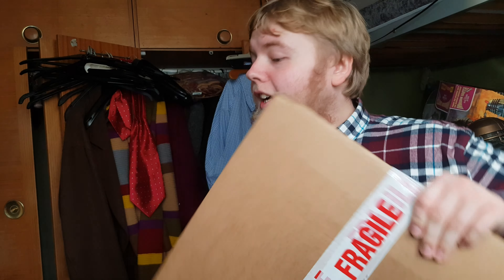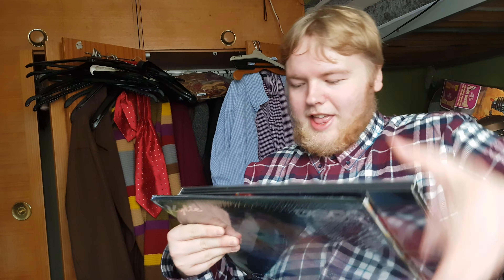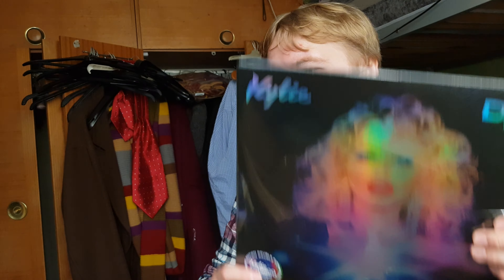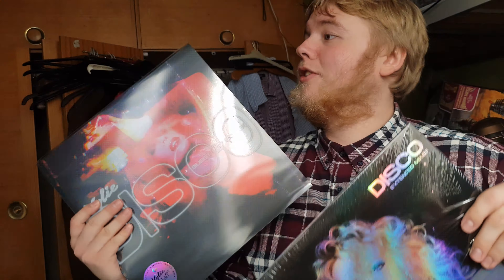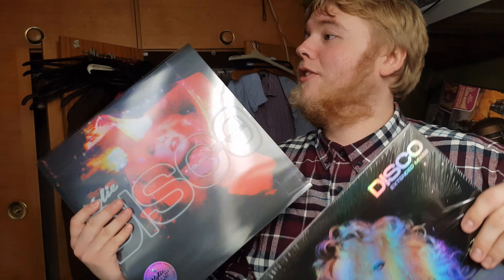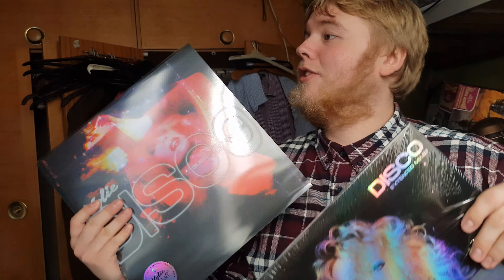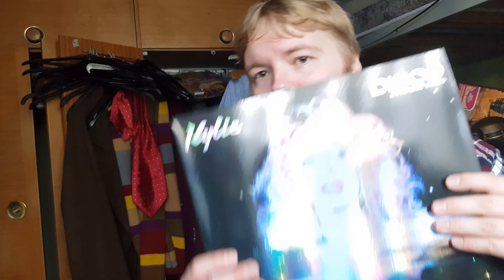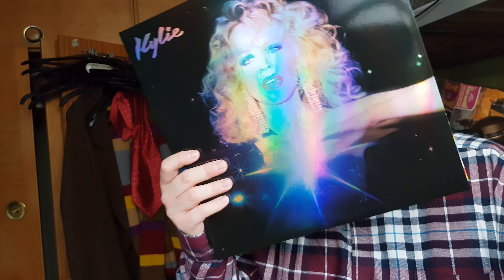Kylie Disco Extended Edition & Guest List Edition Vinyl Unboxing